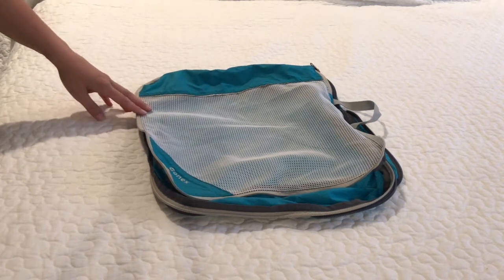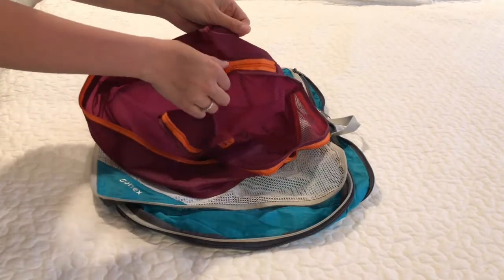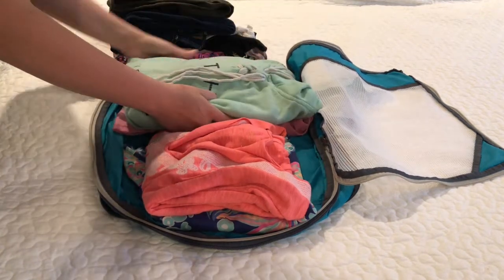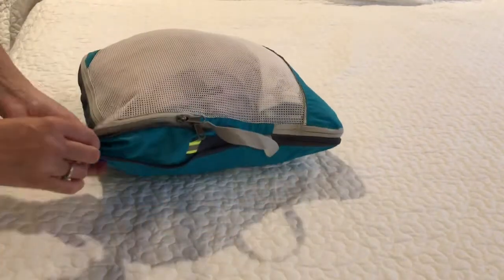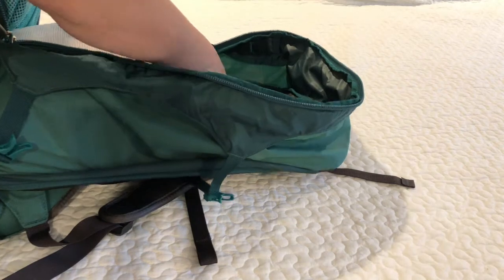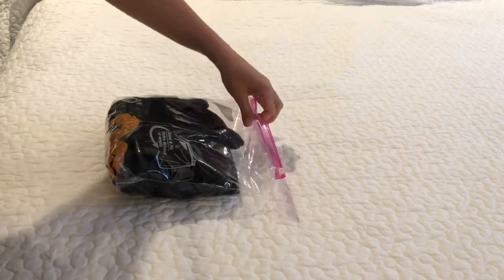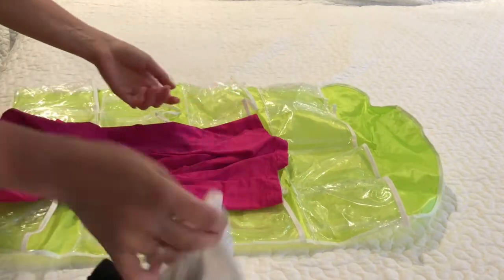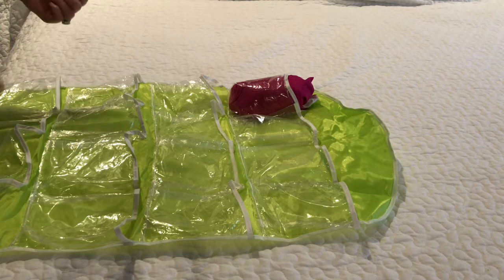The best ways to pack your suitcase for vacation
Learn the best ways to pack a suitcase for a vacation. See the different methods I use to pack, including packing cubes, zip-lock bags, and hanging closet organizers. Be sure to print a copy of the free vacation packing checklist to make sure you don't forget a thing on your next trip!